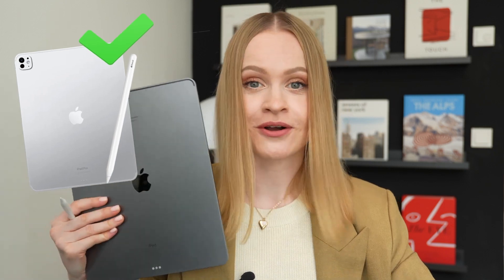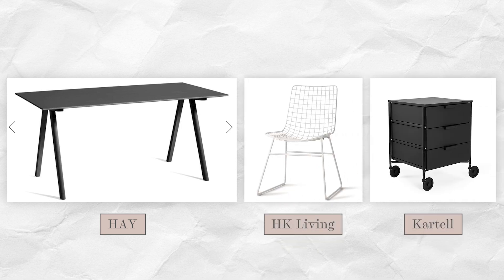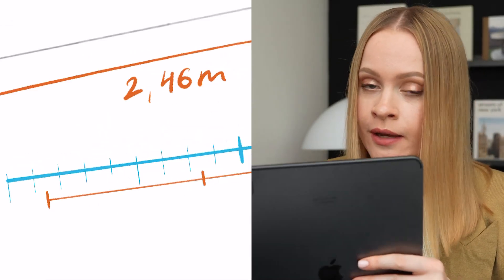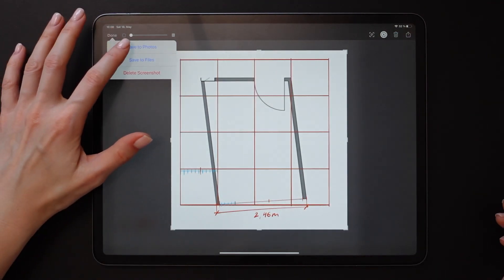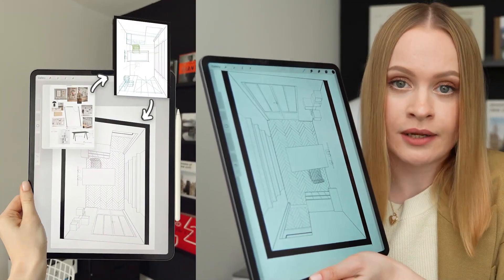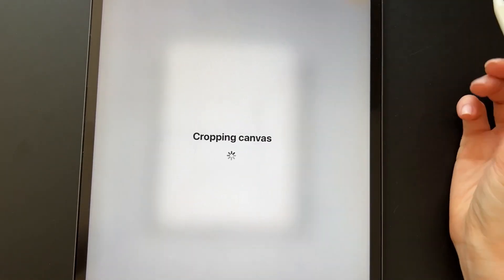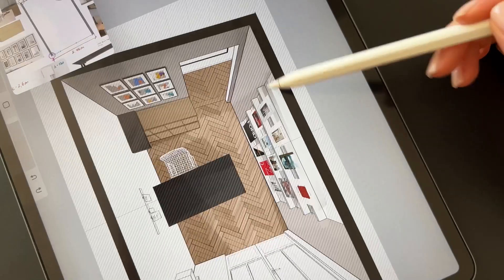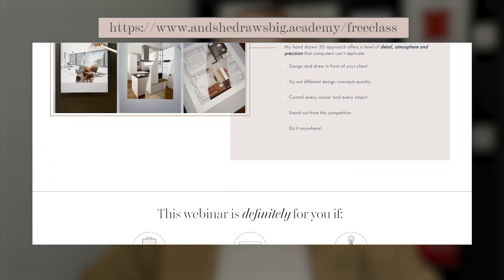Office Makeover | Procreate Techniques for Interior Designers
Instant office makeover using Procreate on your iPad. Whether you're an interior designer looking for quick and effective design solutions or just someone wanting to refresh their workspace, these Procreate techniques will help you create stunning designs on the go.

✅ Learn to draw and design STUNNING interiors on your iPad (1,000 creatives taught)

Or read about digital drawing and its possibilities in my free guide